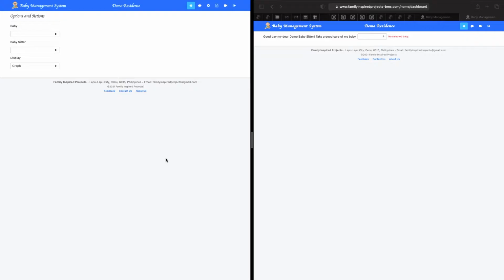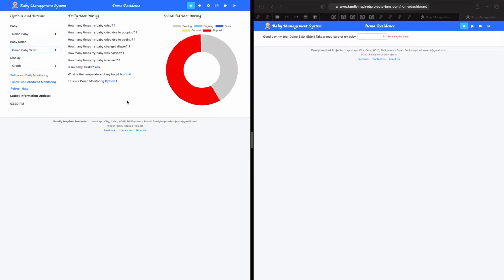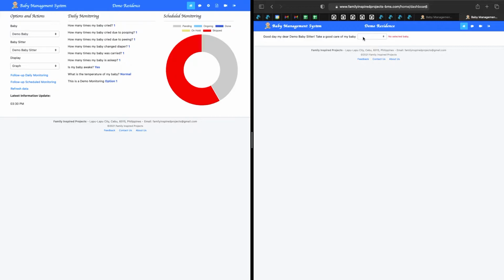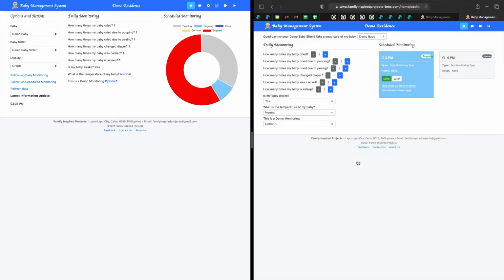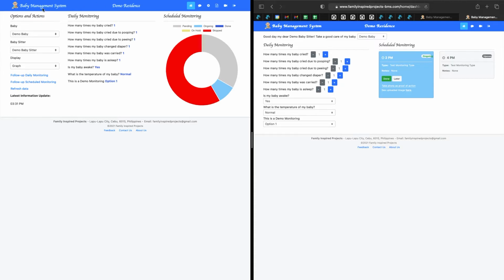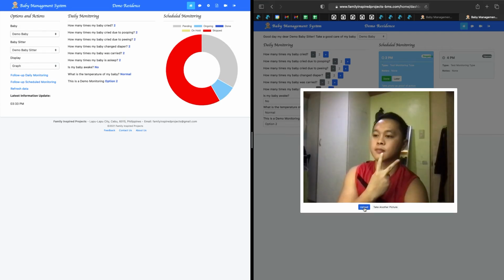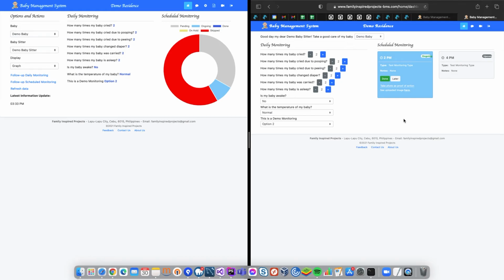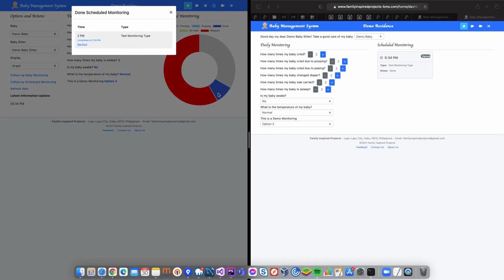Baby Management System - Real Time Information Update in Parent and Baby Sitter Dashboard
In this video, you will learn how to make use of the real time information update in the dashboard. The application has the ability in making sure that the parent dashboard information will always be updated even if he or she is away. One thing to remember is a parent should be always online to get the real-time information update. Though, the parent can still get the update even though he or she is offline but not in real-time which we understand that we can be very busy at work or doing our business. To do that, I will login the parent account and baby sitter account to simulate the real time information update. To start, parent will send a followup to the baby sitter for the daily monitoring and the baby sitter should expect to receive an alarm. And we can see that the baby sitter received it. Next is parent will send a followup to the baby sitter for the scheduled monitoring and the baby sitter should expect to receive an alarm. And we can see that the baby sitter received it. Next is the baby sitter made a response for the daily monitoring, we should expect that the parent will receive the response. And we can see that the parent received it. Next is baby sitter will perform the scheduled monitoring when time comes. To do that, I have to change the time of my computer to get the alarm for the scheduled monitoring. Baby sitter will choose On-going status once the alarm is shown and parent should expect that the information in his or her dashboard is updated. Let’s wait. And parent received the update and see the color changes to sky blue. Next is baby sitter will take picture as proof of action that he or she is done performing the scheduled monitoring. Baby sitter can always take a picture as needed even if he or she is not yet done. And parent received the update, parent will click on-going monitoring and view the uploaded picture. Next is the baby sitter will mark the scheduled monitoring as Done. Parent should expect that the information in his or her dashboard will be updated and see that the sky blue color is changed to Blue.